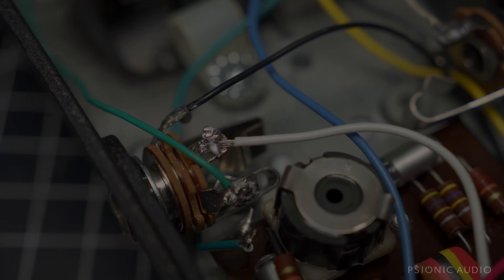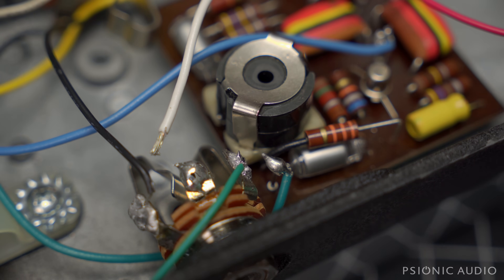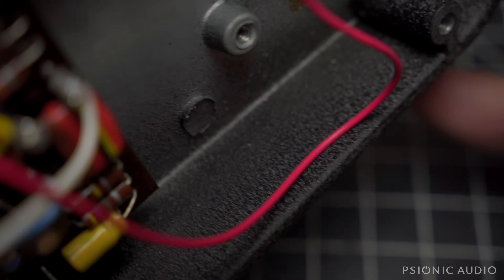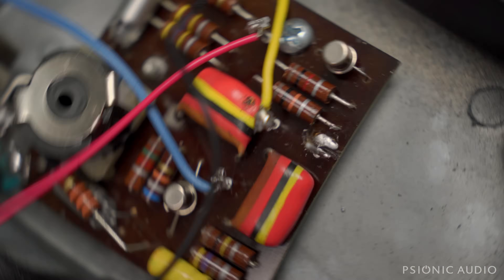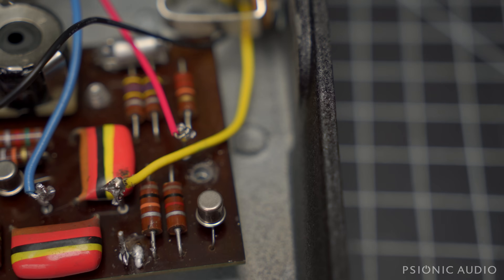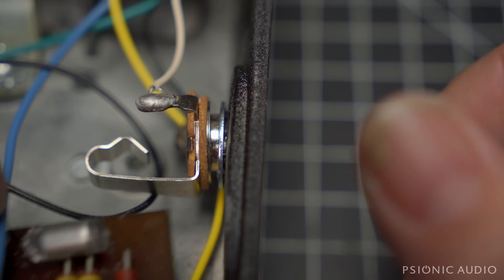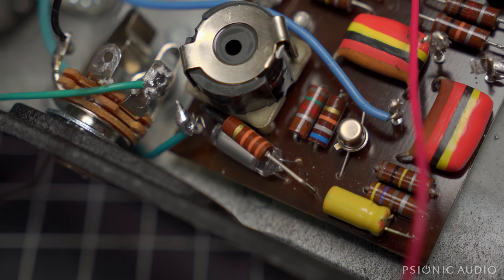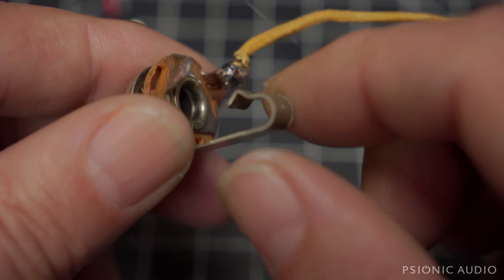Bad Solder Ruins Everything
This is actually meant as helpful encouraging information. See my tech gear listed below for the soldering equipment I use, so I can easily get infinitely better results than in this poor wah.

Microphones/Audio Equipment :

Guitar Amps : Royer R-10 Hot Rod and/or Shure SM57 (noted in videos)
Voiceover Bench : sE Audio sE8 (small diaphragm condenser)
Voiceover Streaming : Shure SM57 with shockmount and windscreen
Voiceover Mic Arms : Elgato Wave Mic arms
Guitar Mic Stand : Gator Frameworks short weighted base stand with boom
Mic Cables and Guitar Cables : Mogami/Neutrik
Mic pre : MOTU M2
DAW : Logic Pro X on MacBook Pro 16 running Sonoma 14.0
Monitors : Yamaha HS7s
Monitor Stands : Gator Frameworks Desktop Clamp-On Stands
Monitor Isolation Mounts : IsoAcoustics Iso-Puck Minis
Headphones : Beyerdynamic DT 770 Pro (main)
Headphones : Sony MDR-7506 (alternate)

Video Equipment :

Camera : Sony ZVE-10 with SmallRig Cage (main)
Lens : Sigma f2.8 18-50mm (main)
Lens : Sony ZVE10 kit lens (rarely used)
B Camera : Apple iPhone 13 Pro (rarely used)
Tripod : SmallRig 71” with SmallRig Fluid Video Head
Streaming Mount : Elgato Master Mount S with SmallRig Ballhead
Bench Light : SmallRig RC 120D
Bench Light Diffusor : SmallRig Lantern Softbox
Streaming Light : SmallRig RC 120B
Streaming Diffusor : SmallRig Parabolic Softbox
Streaming Light Mount : SmallRig 148CM Wall Mount Boom with Triangle Base
Various Other Lights : Neewer LED Panels with Neewer Softboxes